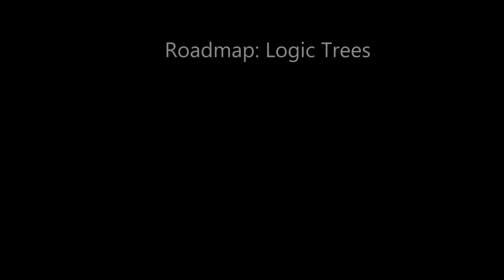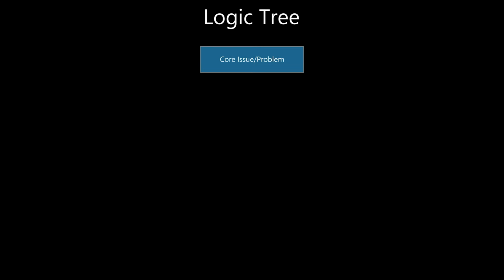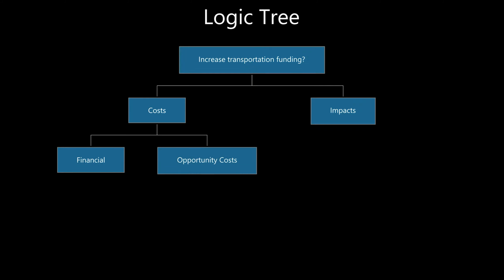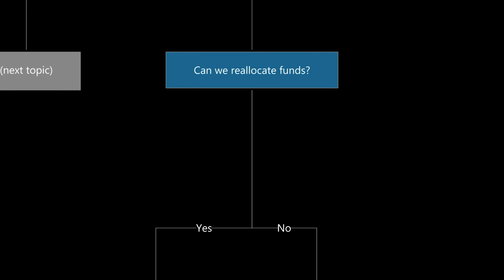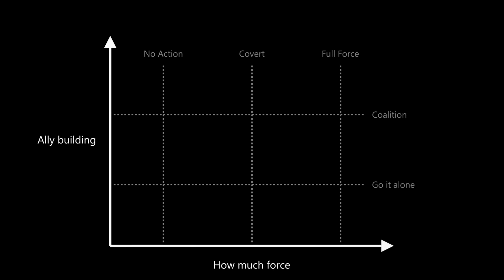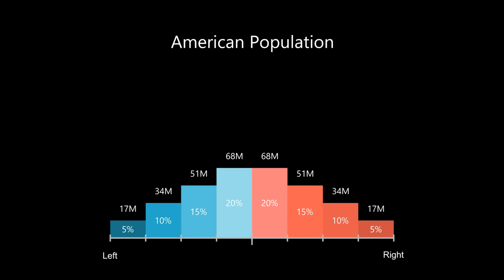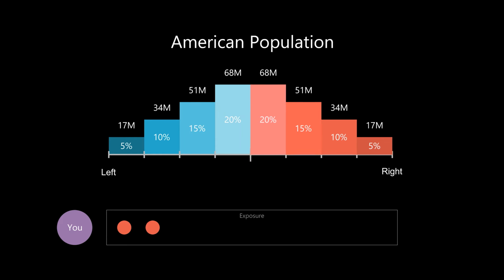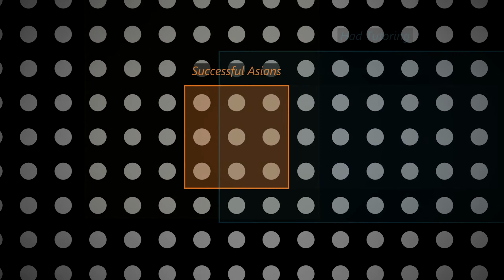A Better Way to Talk Politics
Some ideas on how to have better political conversations.  This will help set us up for some good discussion in future videos.